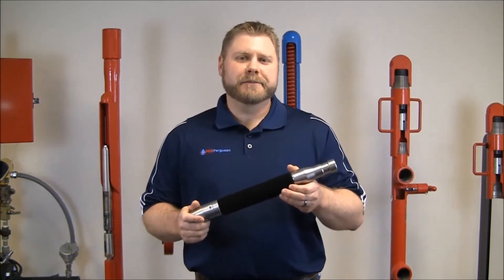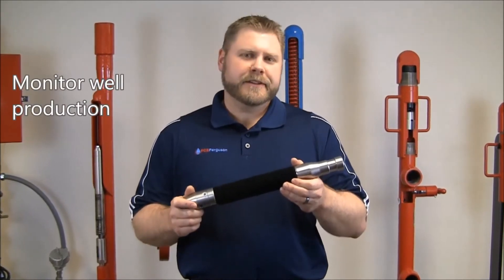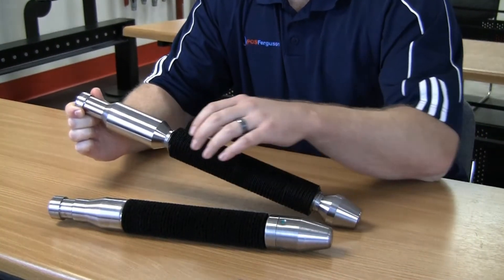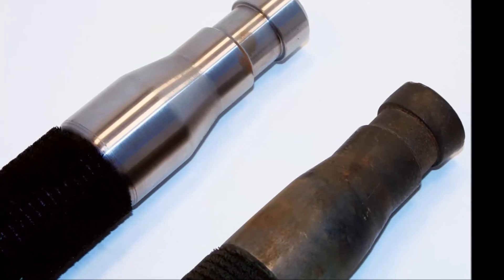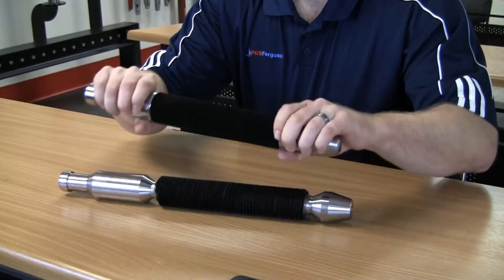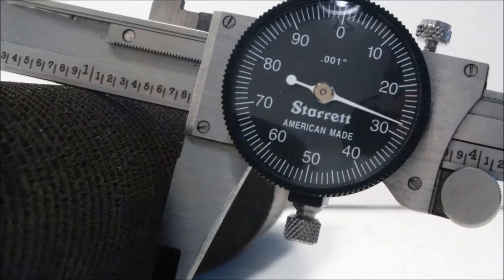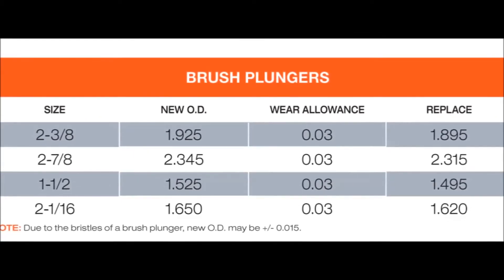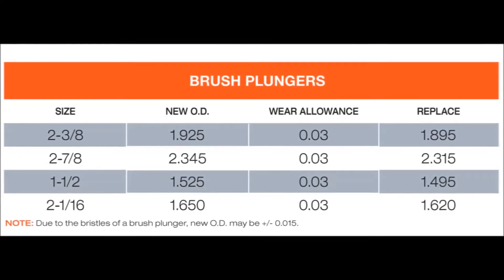PCS Ferguson Brush Plunger Inspection Video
PCS Ferguson recommends that you inspect your brush plunger about every three months. There are also specific things to check for on your brush plunger.